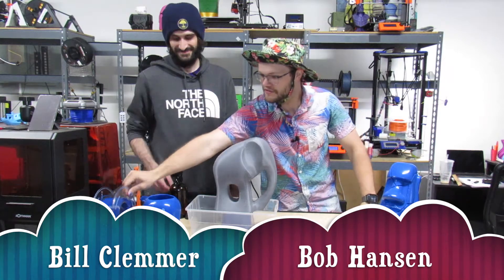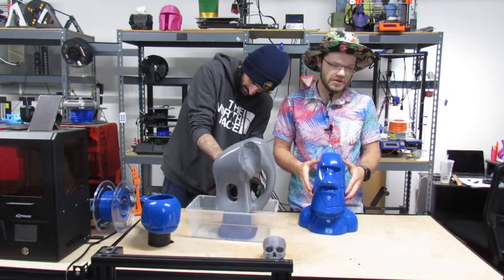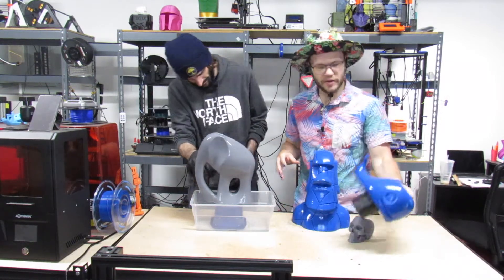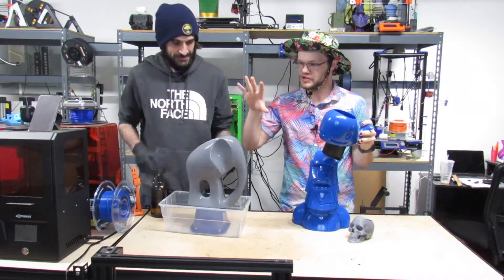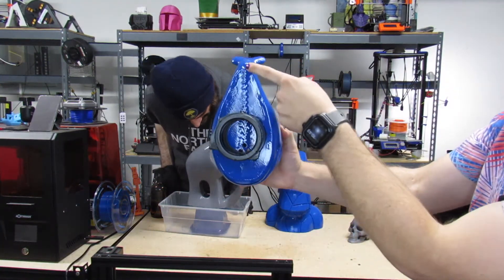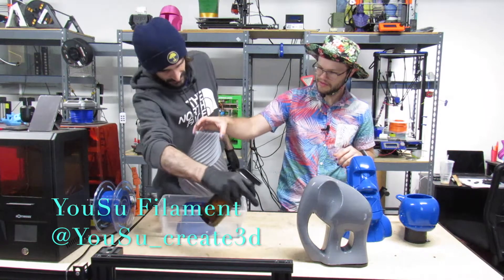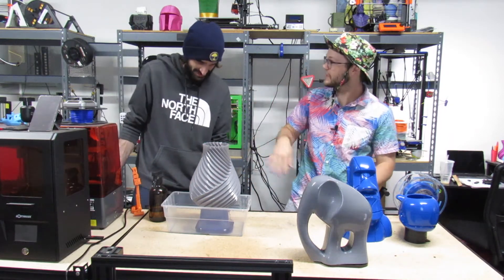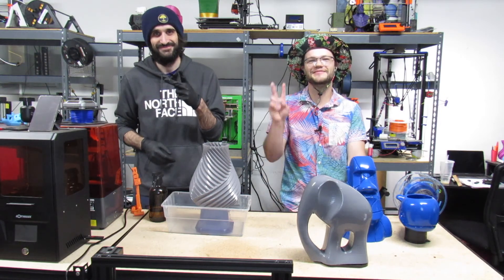Smooth Filament? Our Review of YouSu PVB Filament!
In this video we review YouSu's new line of smoothable PVB filament we hope enjoyed our review! Thank you to YouSu for sending us this filament for the purpose of reviewing. These we are honest thoughts on the filament. It was really easy to smooth and pretty simple to print with, but just like we stated in the video slow your print speed down to prevent clogging. other then that standard plate settings work just fine. Feel free to leave any questions or comments in the comment section below we love to hear for you all! don't forget to share, like, and subscribe to our page if you haven't already!
stl file links ( all prints where printed without supports, besides the skull planter)